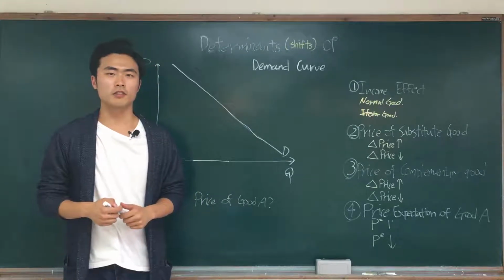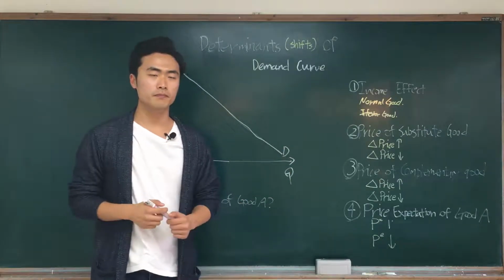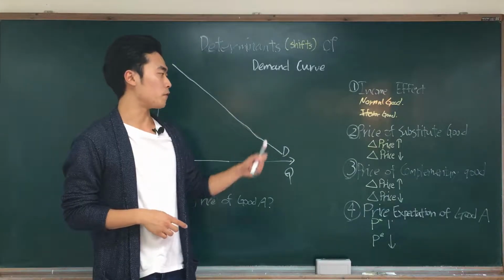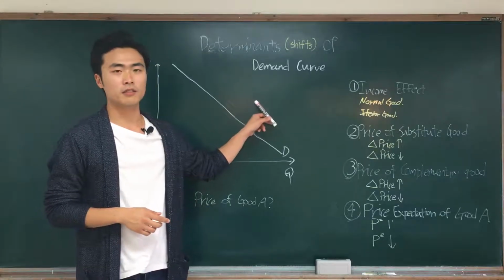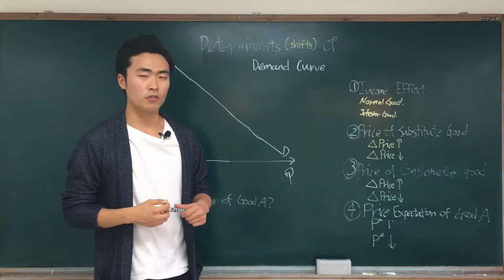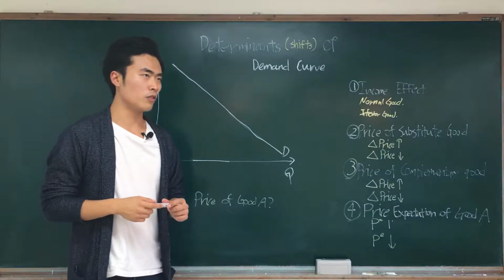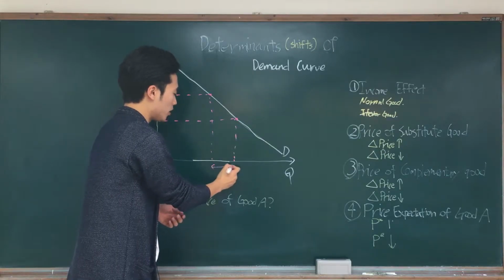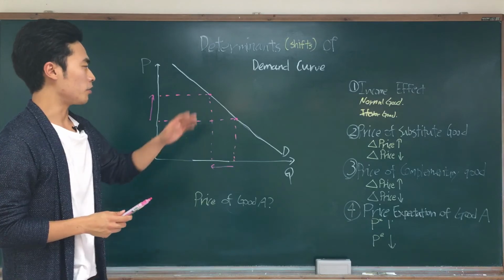데모수업 영상 - 현종 선생님